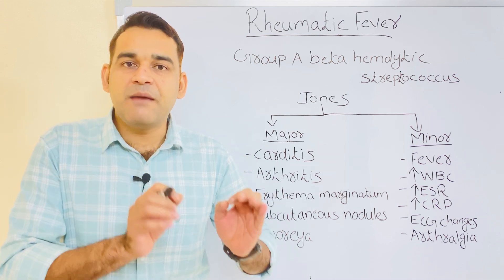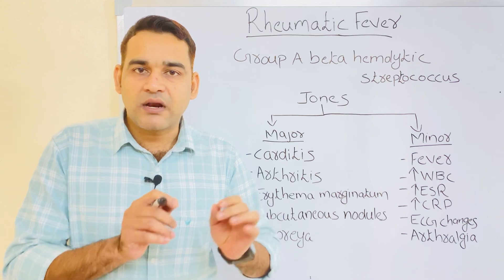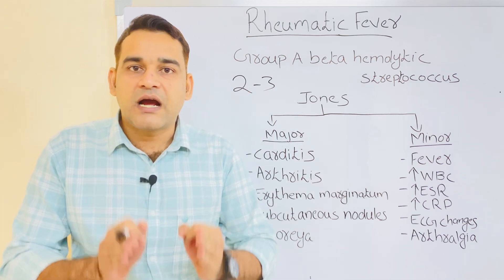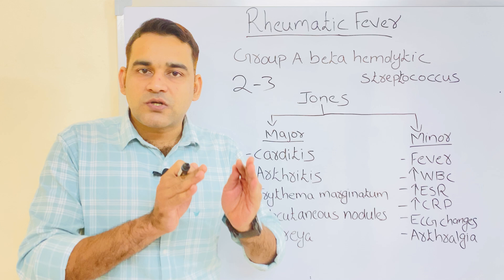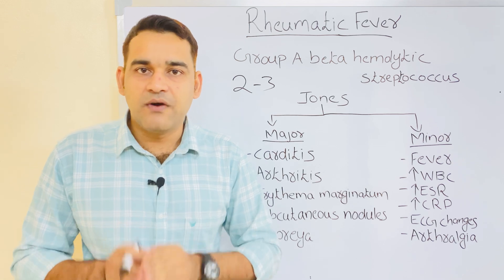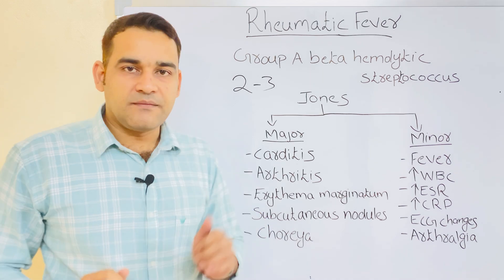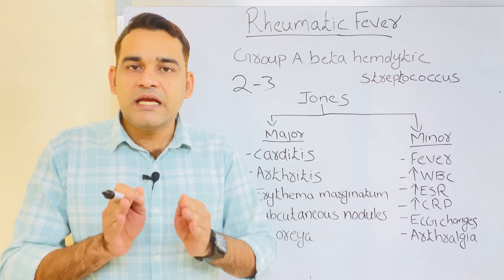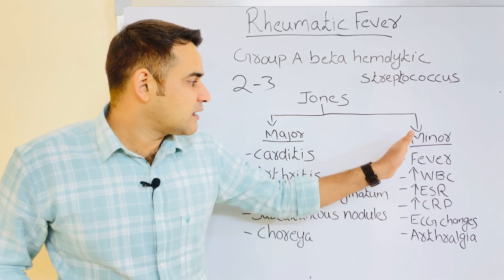Rheumatic fever in Nclex RN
Easy and simple explanation regarding Rheumatic fever with suitable examples explained in English